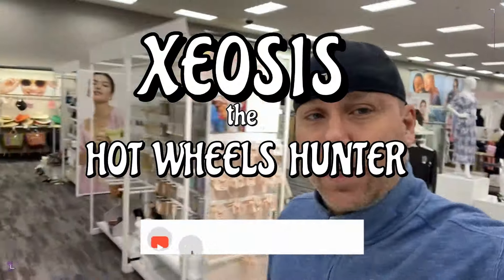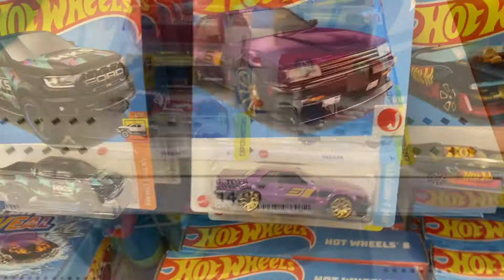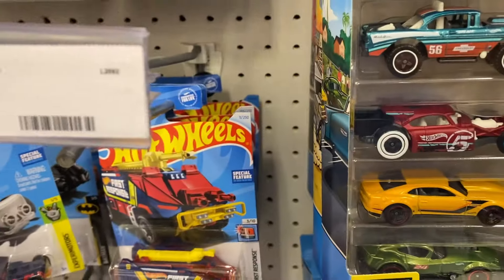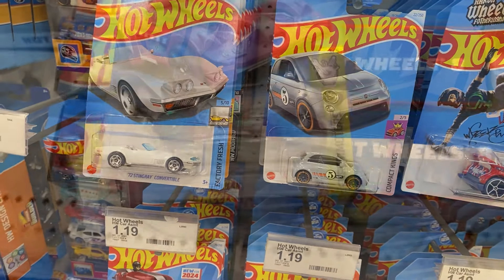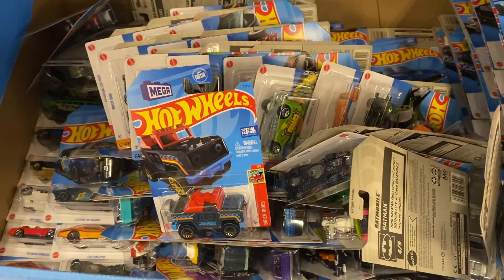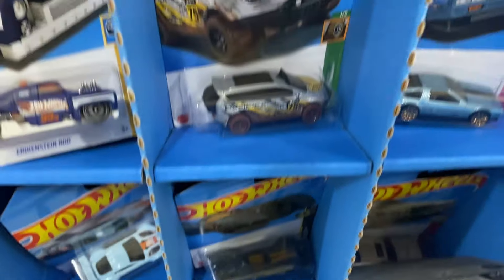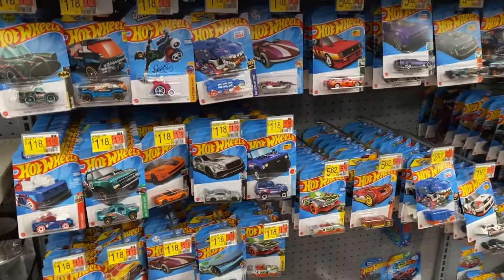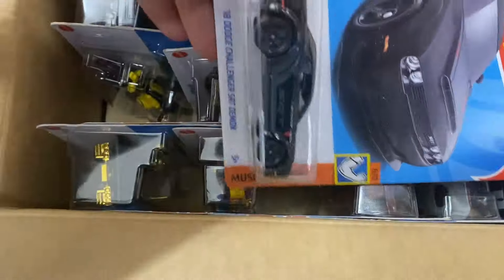Hot Wheels Hunting Ep18 - Found Fresh "F" Case Shippers! - More Unopened 2023 "H" & "N" Cases!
Come see all the cool stuff I was able to find today...it was glorious!